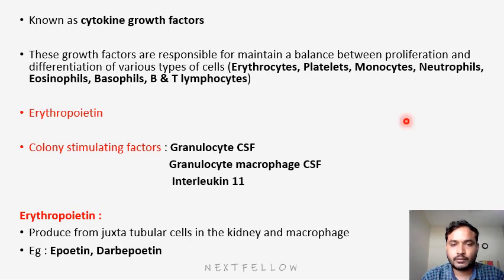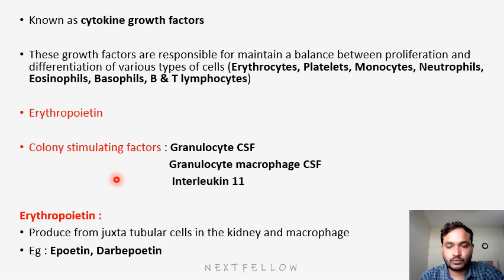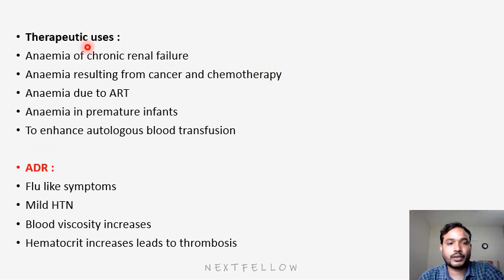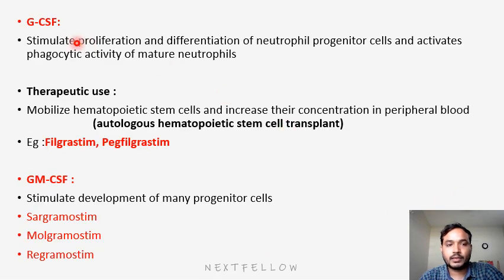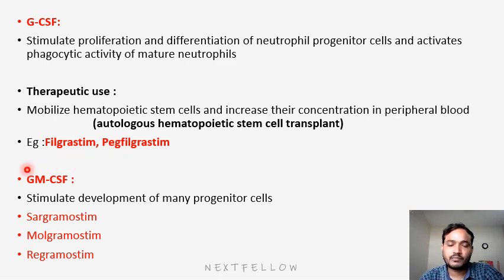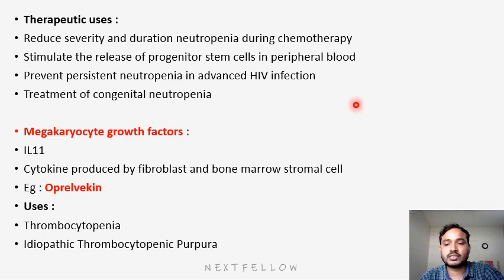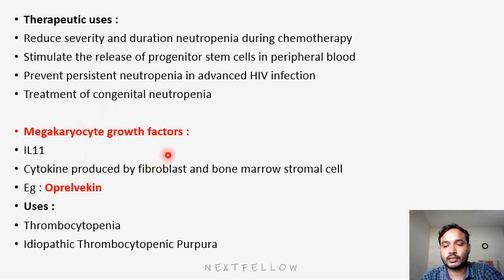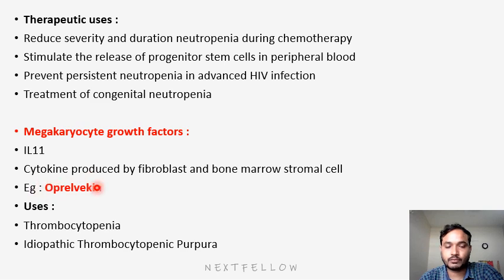Pharmacology Haematopoietic growth factors concept for neetpg, Inicet, Fmge, Next, mbbs,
Haematopoietic growth factors

concept for NEETPG,FMGE,INICET,NEXT.